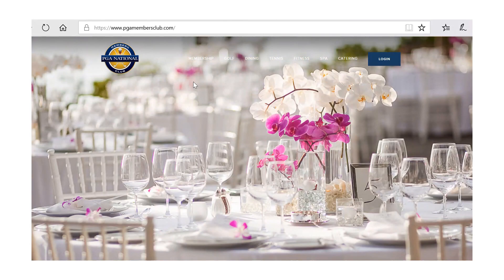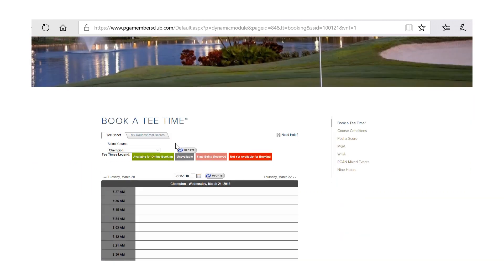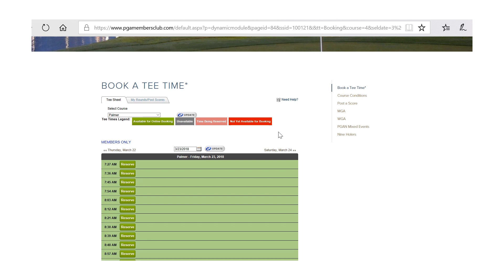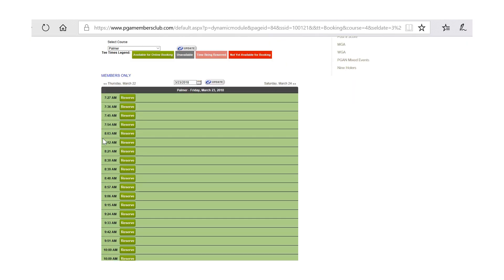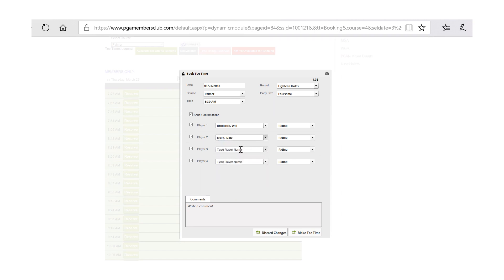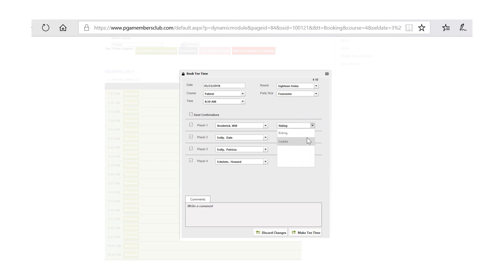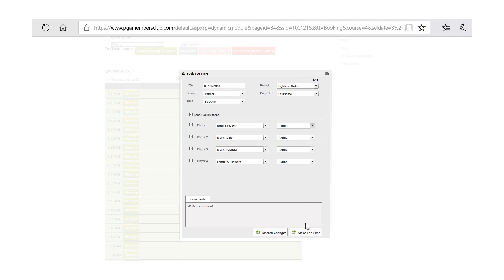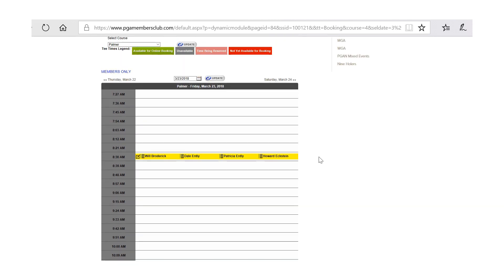For PGA National Members Only - Tutorial on Booking Online Tee Times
Members Club Website Tutorial walks you through step by step how to make tee times online. Follow along with Jane Broderick, Director of Golf.